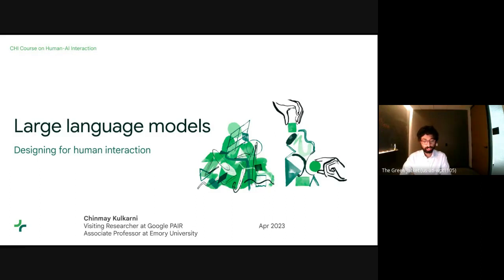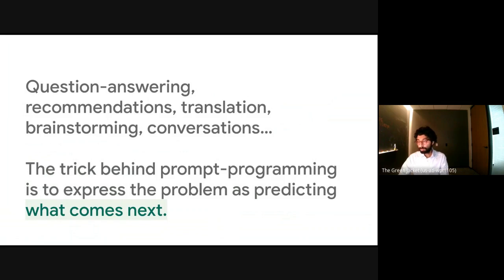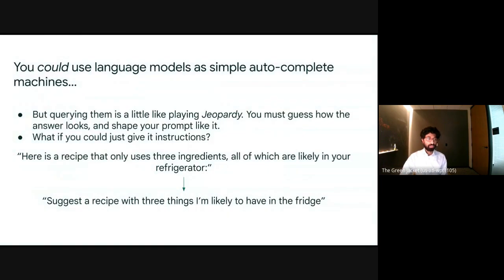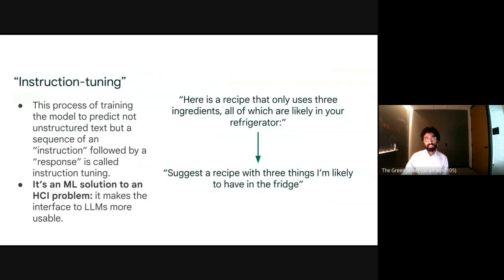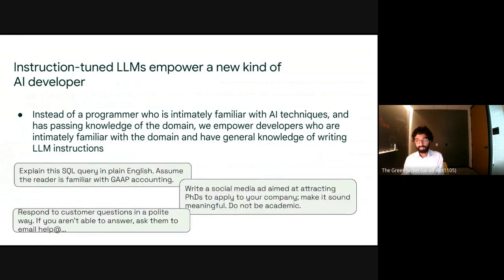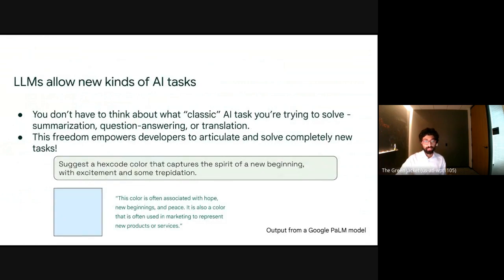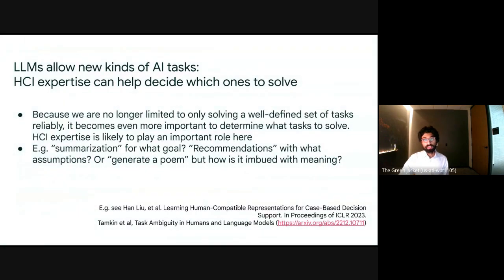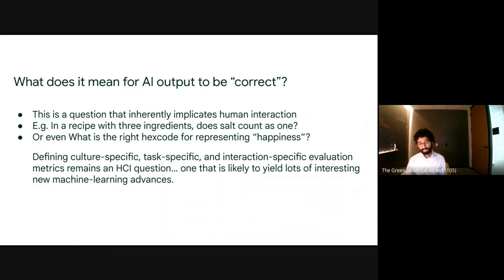Chinmay Kulkarni - Large Language Models - CHI Course C26 - 2023